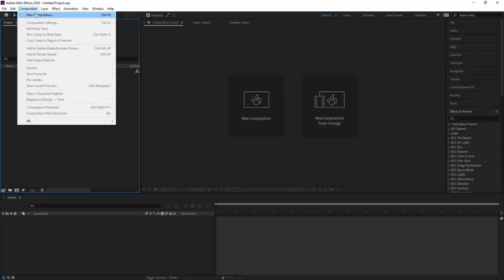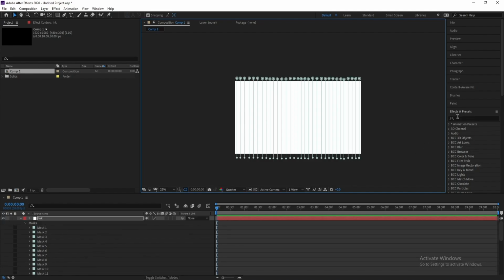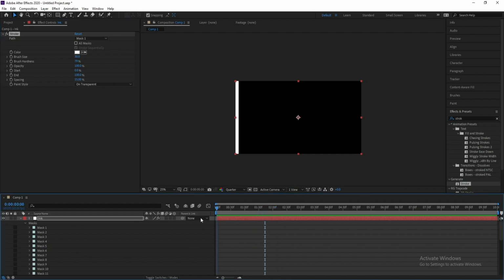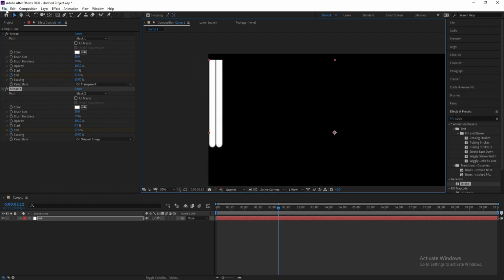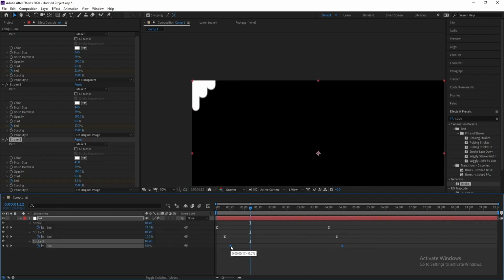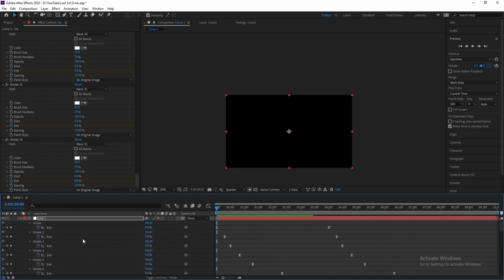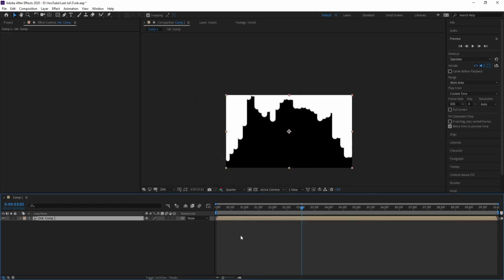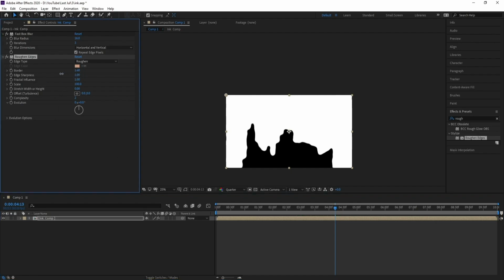Ink Falling No Plugins After Effects Tutorial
Learn how to create a realistic falling ink effect in Adobe After Effects without using any plugins!
In this step-by-step tutorial, you’ll discover how to design smooth ink drops, customize the flow, and add cinematic details to bring your motion graphics to life. Perfect for beginners and professionals who want to add stylish transitions and creative effects to their projects.

🎬 What you’ll learn in this tutorial:

How to animate falling ink in After Effects

Techniques to simulate liquid and ink flow

Adding realistic textures & blending modes

Tips for achieving smooth motion without plugins